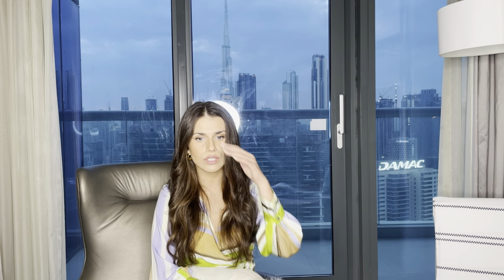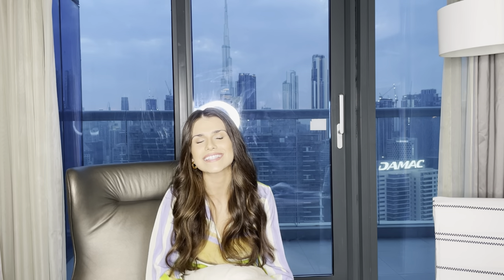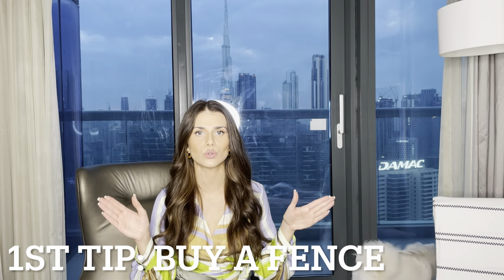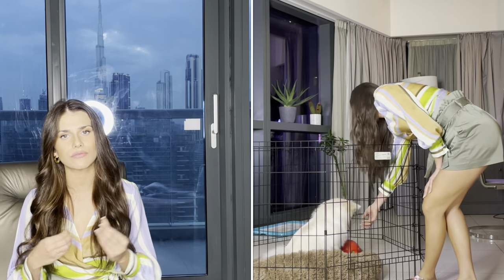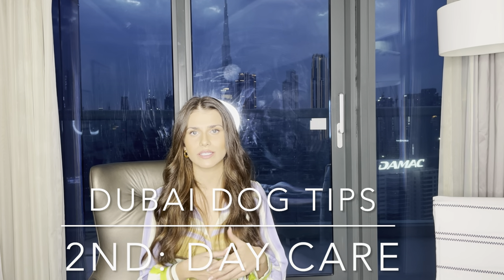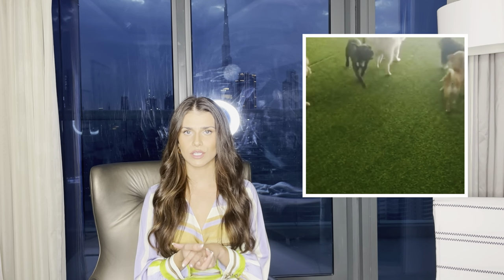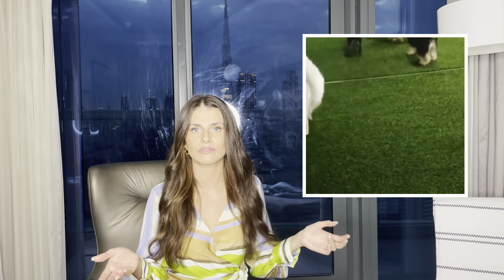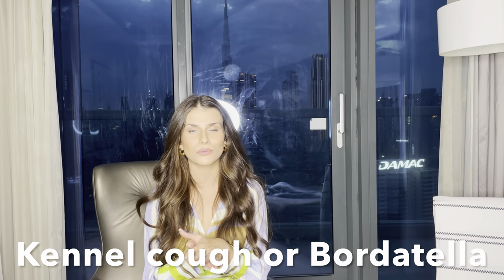Having a dog in an apartment !? Watch this before | Dubai Dog Tips + Kennel Cough Sound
Watch this before Having a Dog in an Apartment !
Puppy/Dog training tips in a small apartment .
Especially made for people in Dubai getting a dog + Dubai Dog Friendly places
Tips to cope with puppyhood in an apartment
kennel cough sound / information

CCTV camera im using for dog monitoring : IMOU life from Amazon